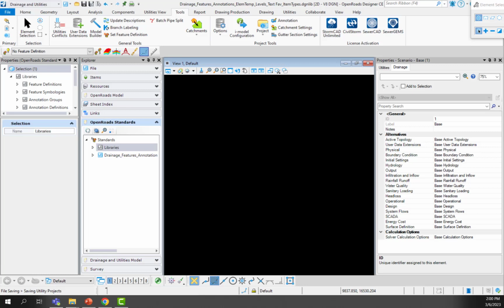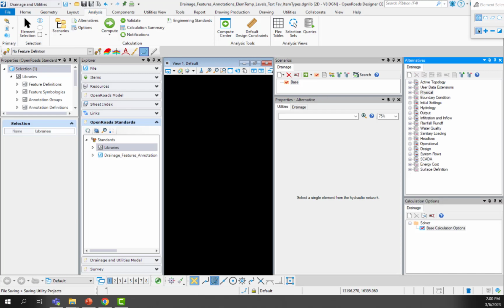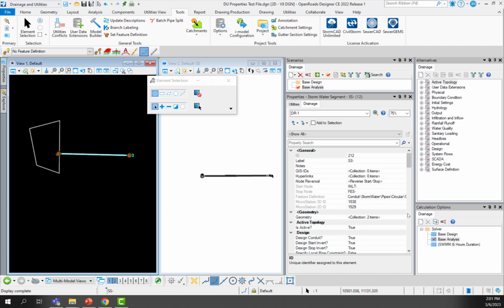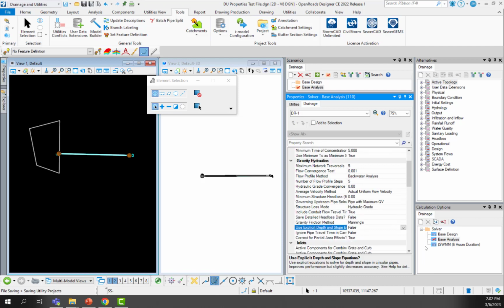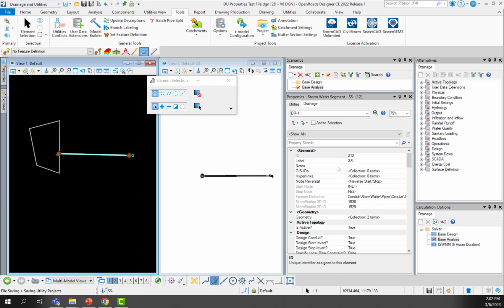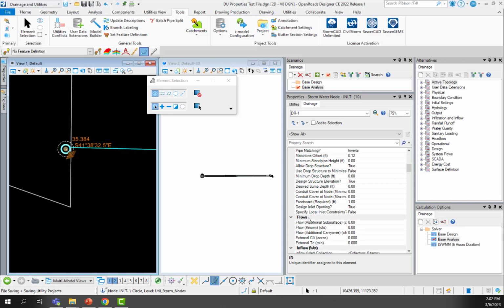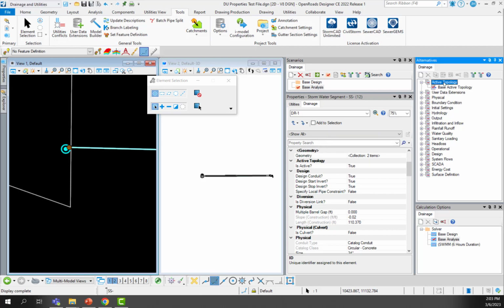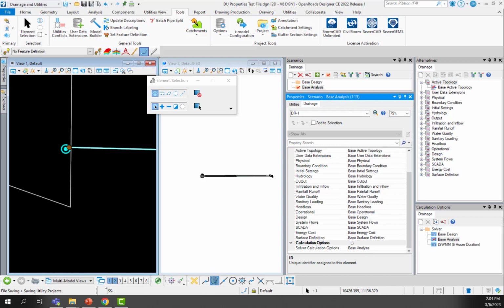Video 27 6 2a About Scenarios Alternatives and Calulation Options Pt 1